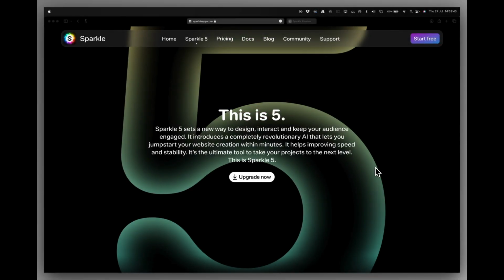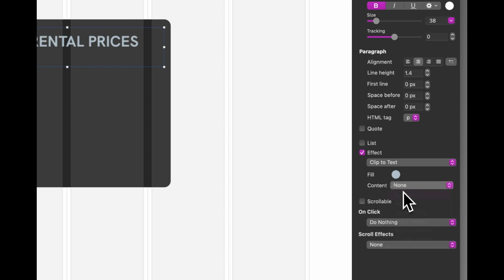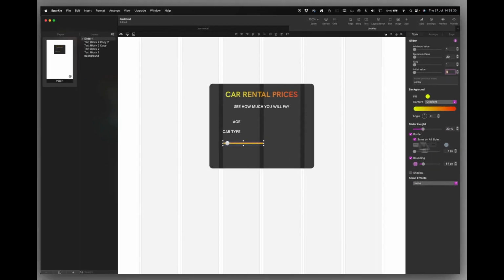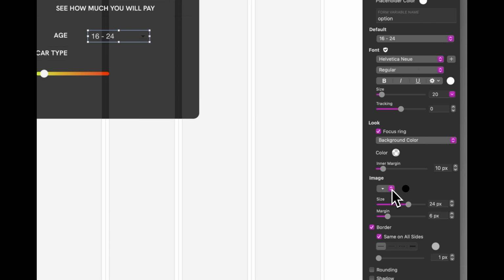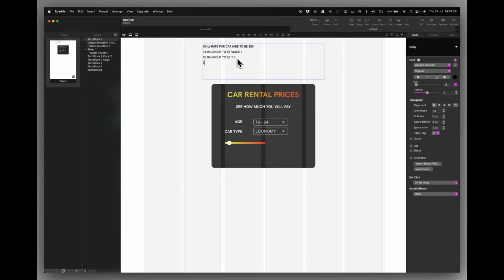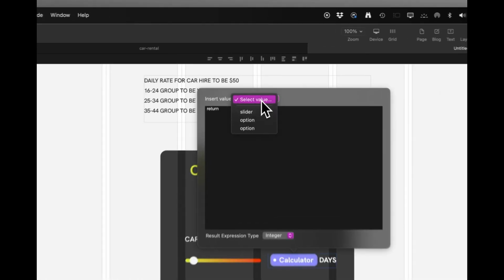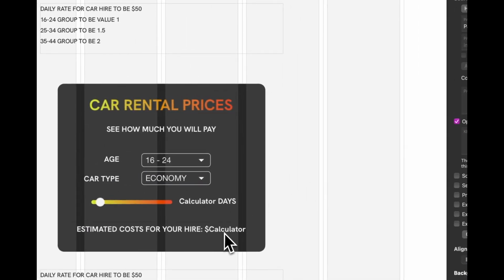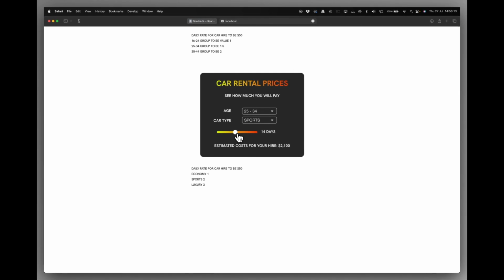The calculator smart field — Sparkle advanced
Learn how to use the calculator smart field to show your site visitors live, dynamic calculation with instant updates reflecting the choices entered on the page, for example to provide an estimate or total sum. It enhances user experience by making the website interactive and responsive, making tasks like online shopping or cost estimation more user-friendly and efficient.